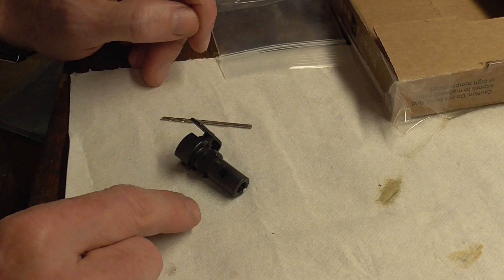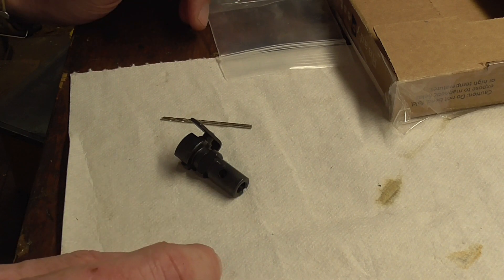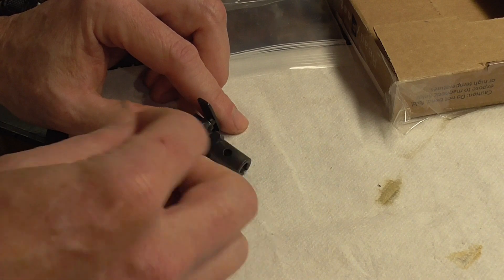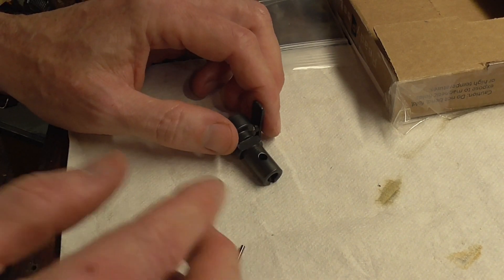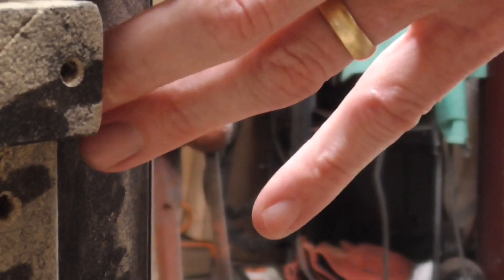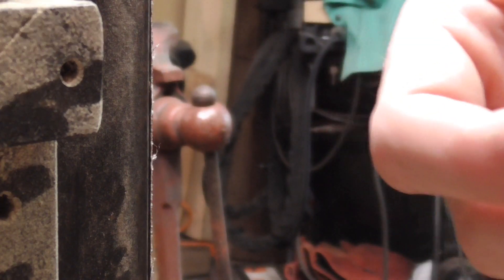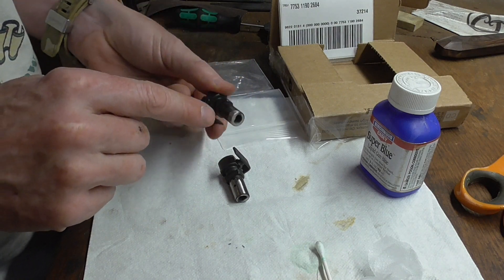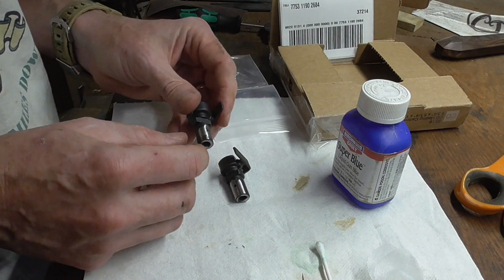Modifying a FAL gas plug for suppressor use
In this video I show the process of modifying a standard FAL gas plug for use with a suppressor.  This mod reduces the amount of gas the gas system sees when the suppressor adds additional volume and time at pressure.  It is a simple modification, but please understand the modified plug WILL NOT allow the rifle to function without the can installed.  So you need a standard plug AND a modified plug if you want to shoot your FAL with and without a suppressor